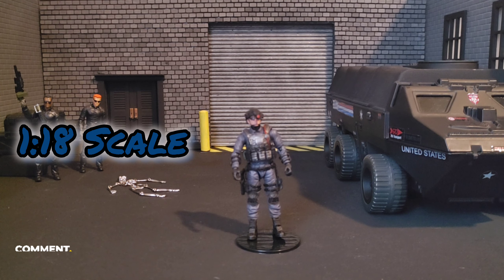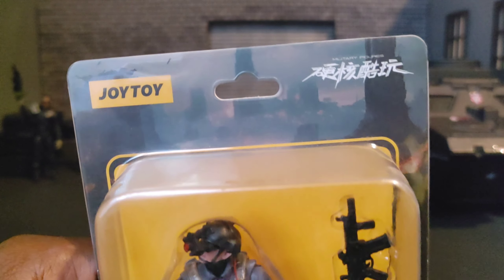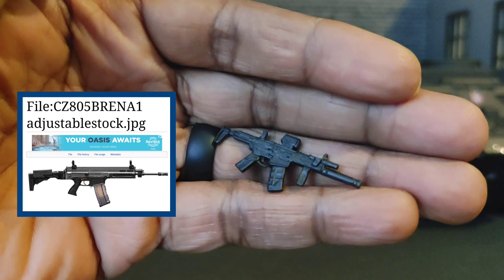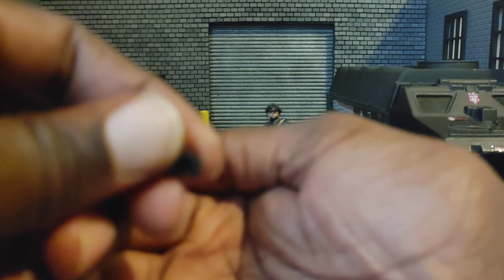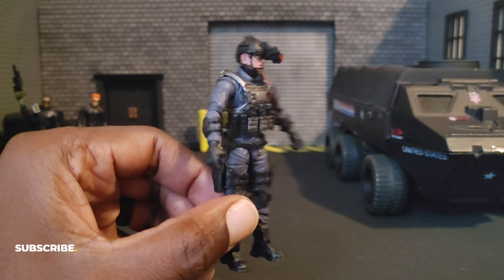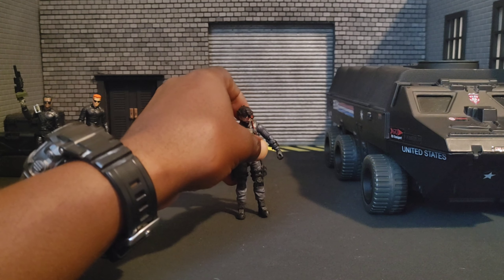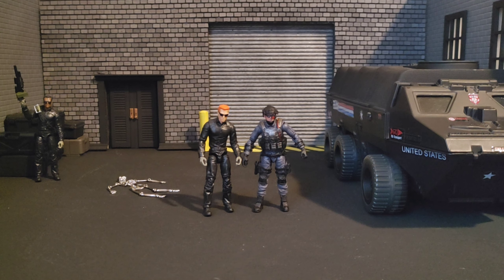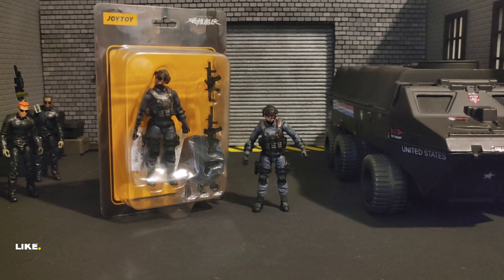JoyToy Army Builder Promotion pack 4 Figure: 32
Here is a look at JoyToy Army Builder Promotion pack 4: Figure #32. What do you think about this one? Are you a JoyToy fan? Will you be adding him to your collection?